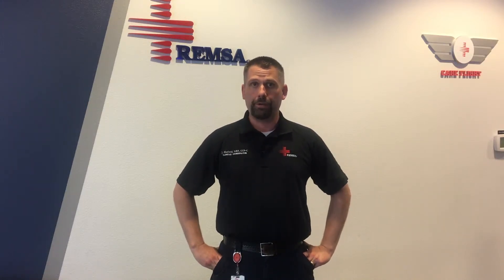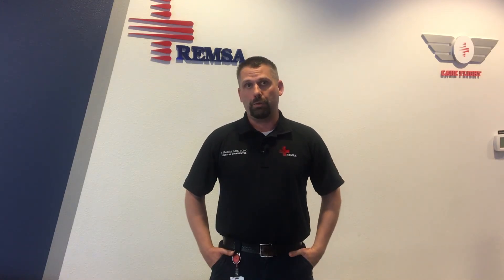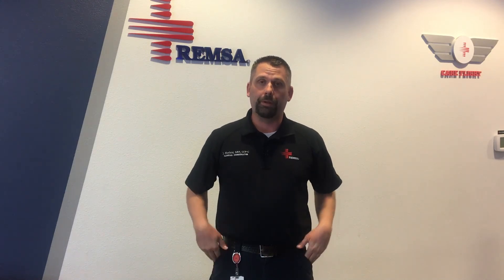Recognizing the Signs of a Stroke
May is Stroke Awareness month and REMSA wants to remind you how to spot the signs of a stroke and what to do.